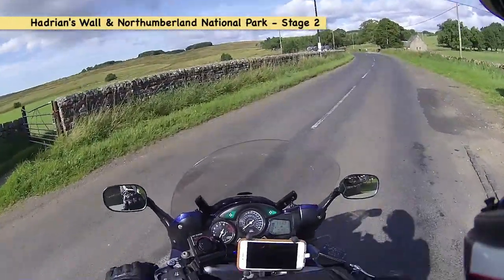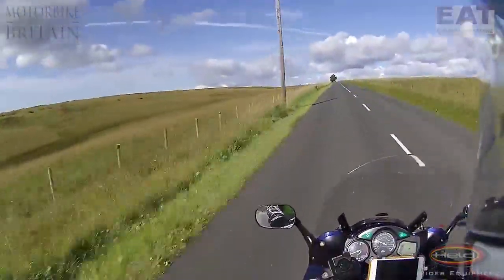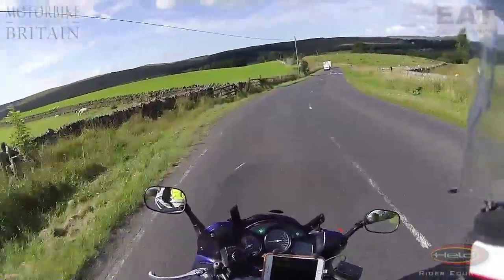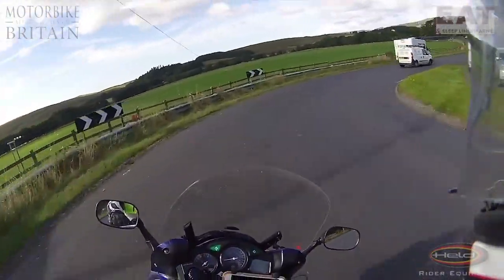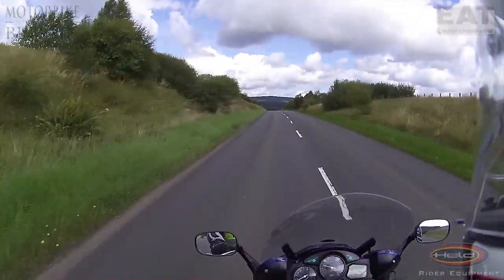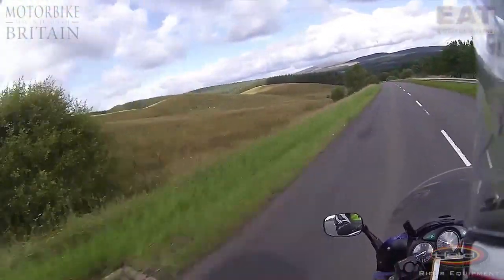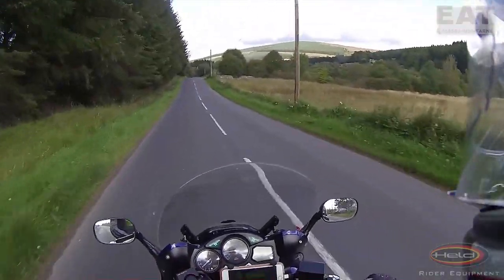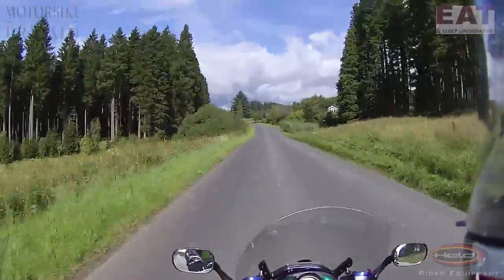Touring Northumberland by Motorbike (Episode 2)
One of the things you will notice straight away is we are now heading into the countryside that will have you gasping for breath, with trees in their little gatherings like children in a playground, surrounded by open fields for them to play in.

We are now heading into an area that has ‘vast’ expanses of nothingness, well, nothing except the stunning surroundings you are riding through.

The road is superb to ride on with so little traffic; it is a splendid experience and by taking your time to soak up these surroundings it also gives you time to have your eyes making memories to last a lifetime.

As soon as we crest the brow of the hill, which is not that far after starting this stage, you will get a glimpse of our destination towards Kielder Water, which has a tale to tell, involving in a small way, me!

At our first T junction turn left and keep riding…….

You may find yourself lucky indeed to come across a magnificent bird of prey just sitting on top of the stone walls next to the road, just as I experienced. However, by the time I had realised and stopped the bird had flown off. No doubt in its search for a juicy rabbit, or two.

Eventually, we reach the outskirts of Kielder Water & Forest and the sight that rushes towards you might just take you by surprise as this ‘vista’ opens up before your very eyes. This vast expanse of Kielder water…….and it is here that a tale of years gone by unfolds.